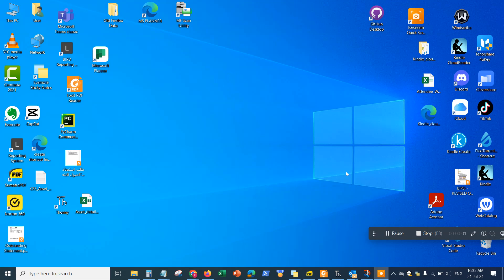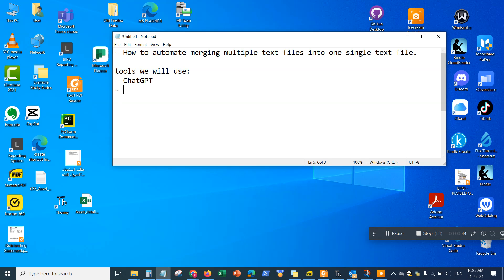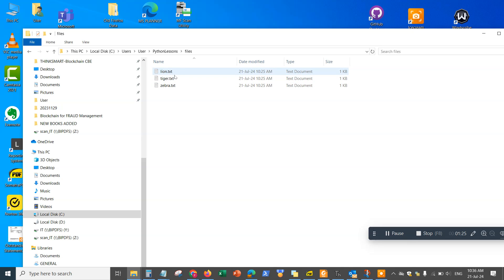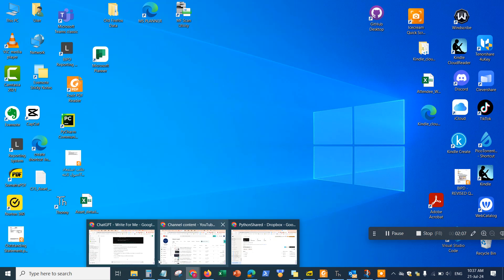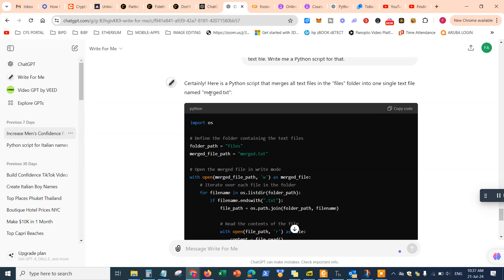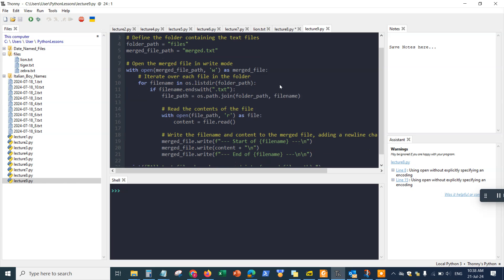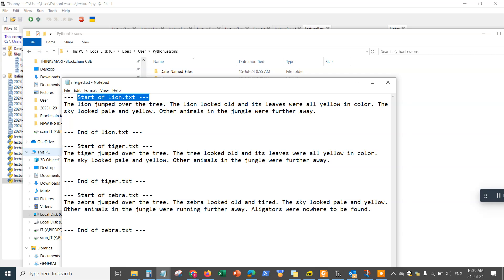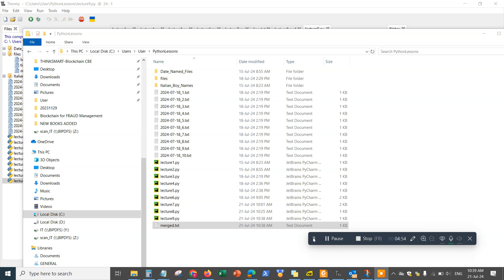How to merge multiple text files into one single file with ChatGPT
In this video I will show the following:
- How to merge multiple text files into one file.
- I will use ChatGPT and Thonny - Python development tool

The steps:
- I will prompt ChatGPT to get the Python code.
- I will copy and paste the Python code into Thonny - Python development tool
- Run the code
- view the results - the merged text file into one single file.

Here are the sample text files I used, if you want to follow the steps in the video: